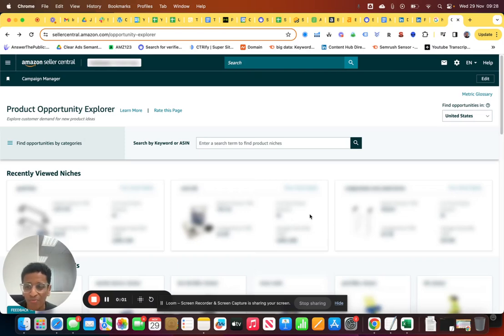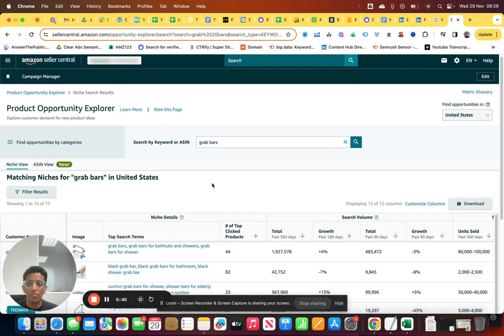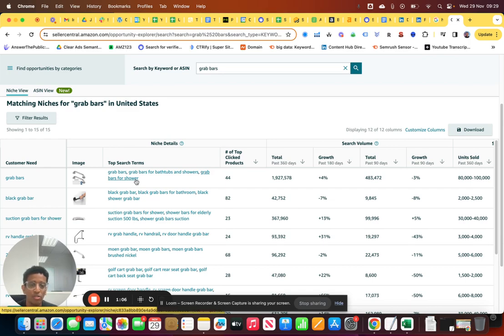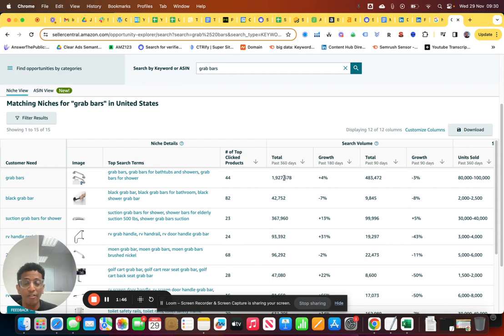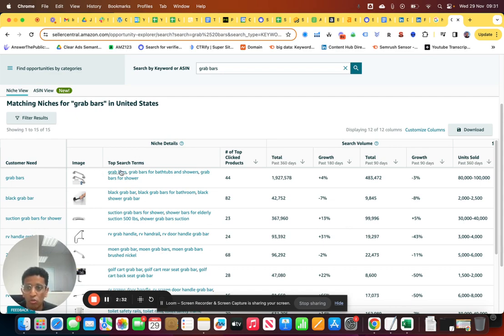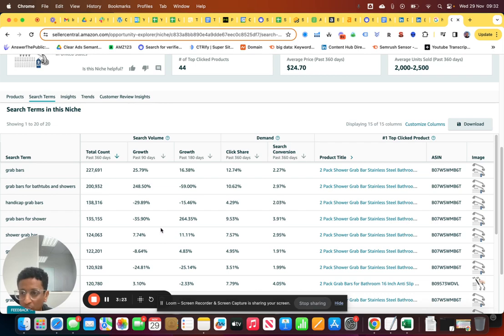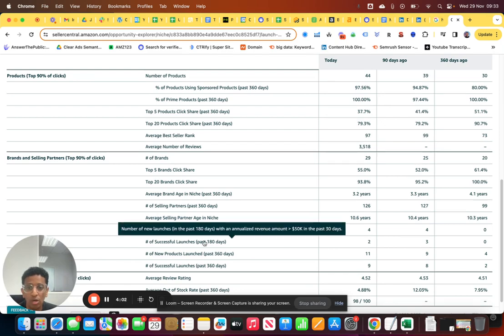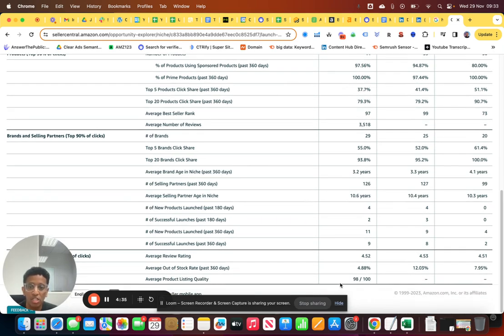Product Opportunities Explorer on Amazon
Using Product Opportunity explorer on Amazon give you great insights on traffic potential for each product niche and traffic trends. It also gives us a an idea of what level of competition to expect and the barrier to entry.